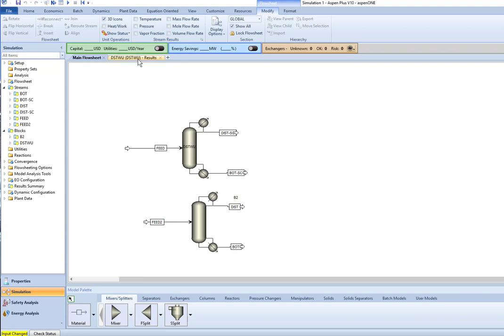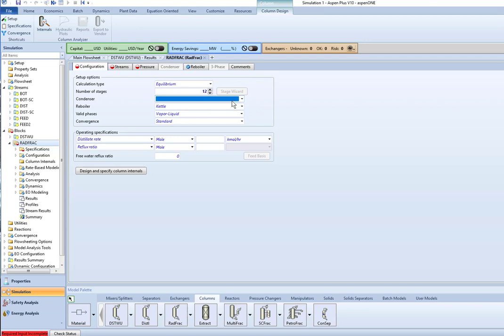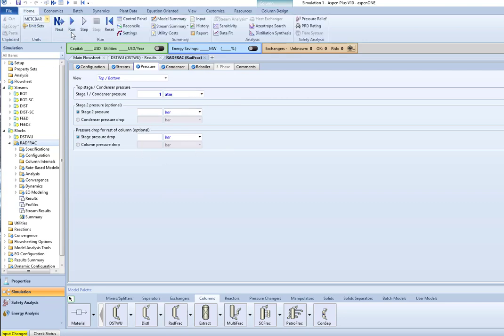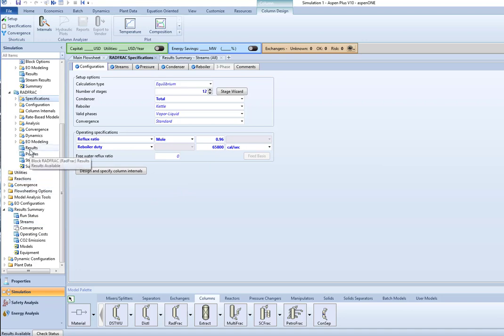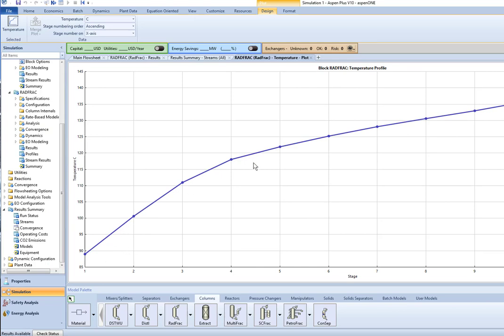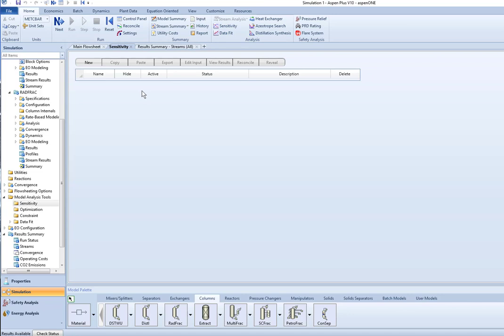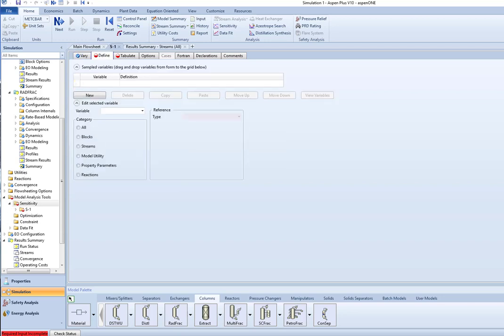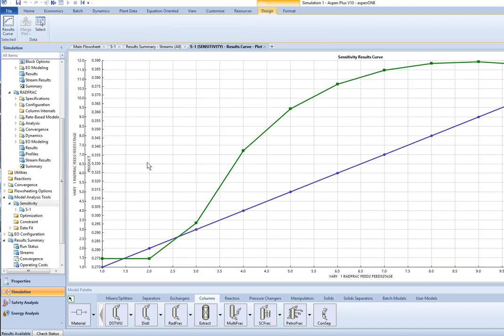Introduction to RADFRAC for AspenPlus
In this video lesson we see how to use our estimated values from DSTWU to get us started using RADFRAC. We also look at ways to analyze your results and ways to use the sensitivity analysis to make best choices.